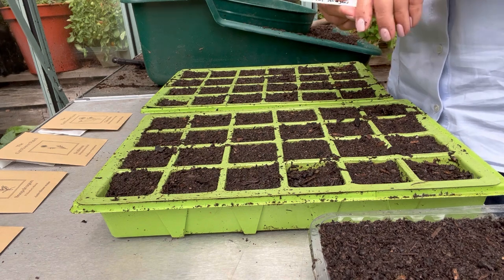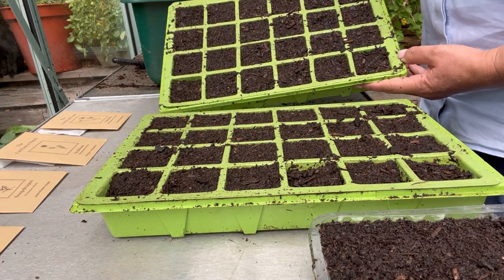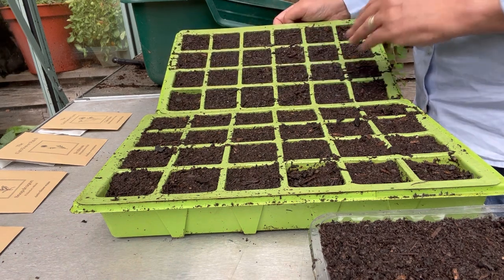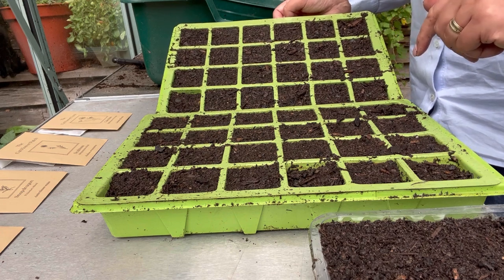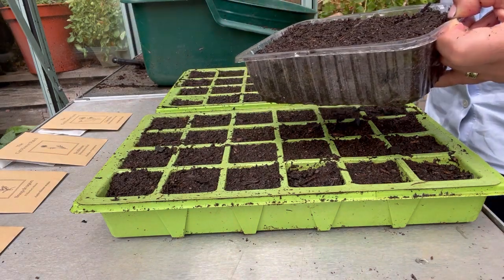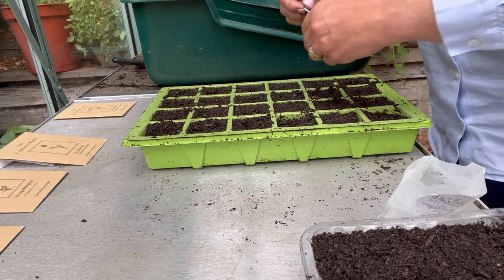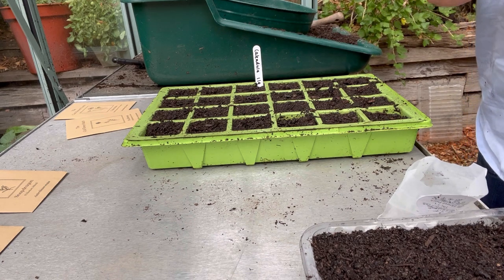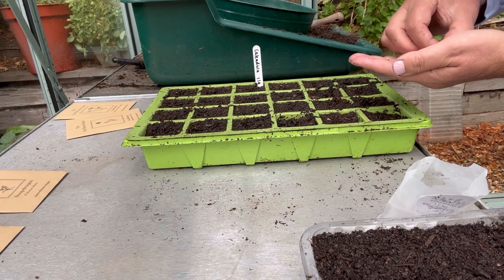How to sow your September seeds - Calendula, Scabiosa, Ammi Majus, Orlaya & Snapdragon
A step-by-step video to help you sow the seeds from The Cut Flower Patch's September Seed Box -Calendula, Scabiosa, Ammi Majus, Orlaya & Snapdragon